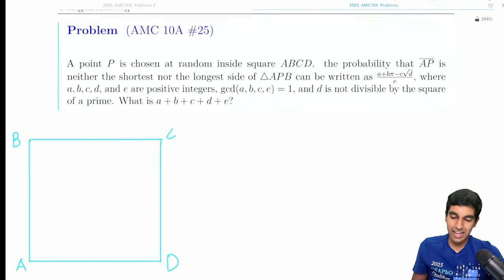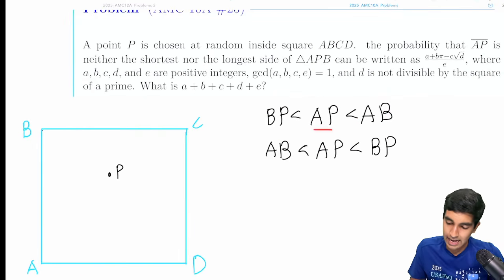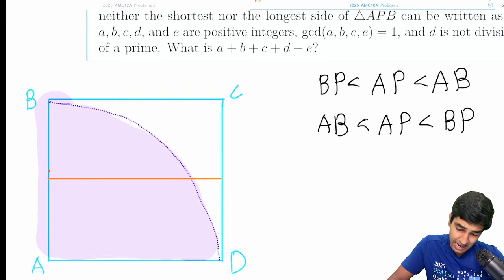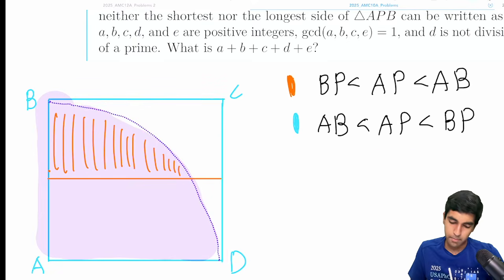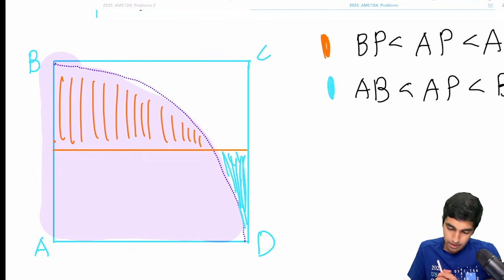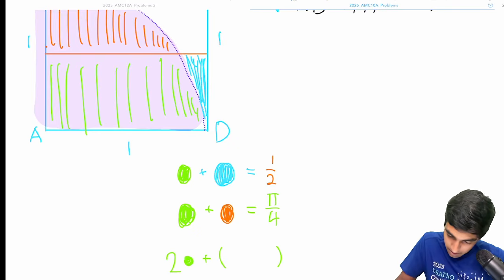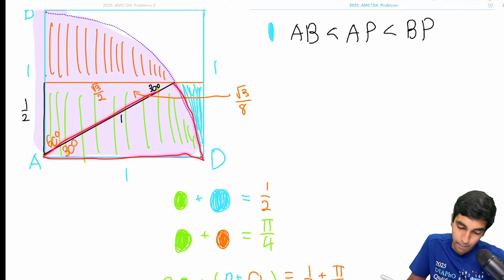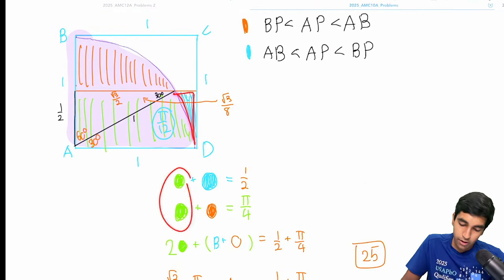2025 AMC 10A Problem 25